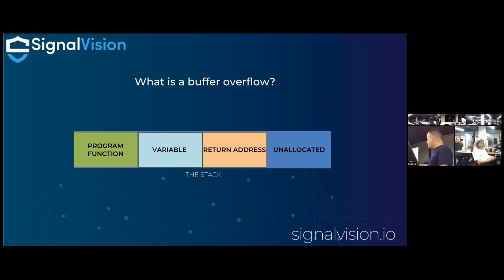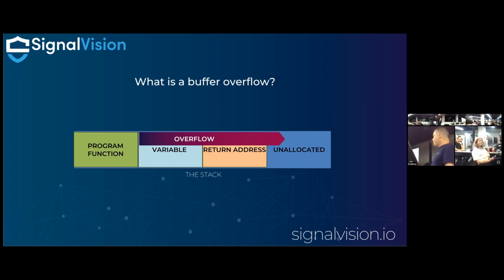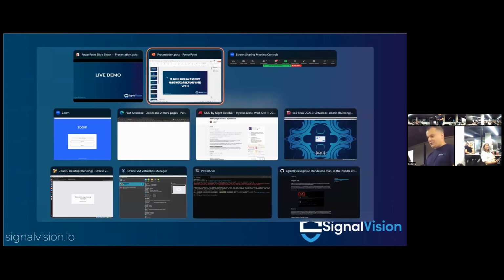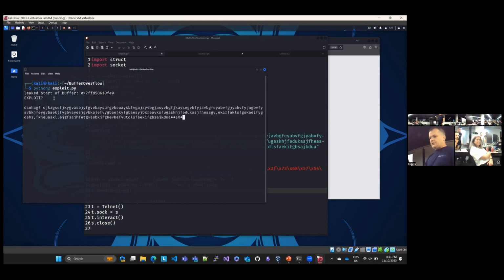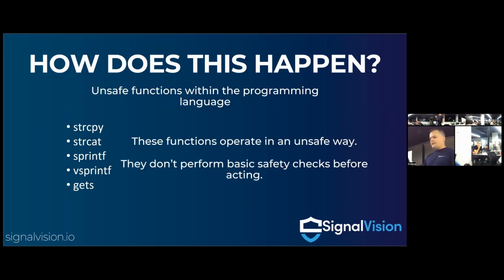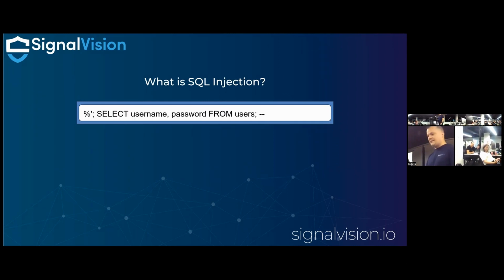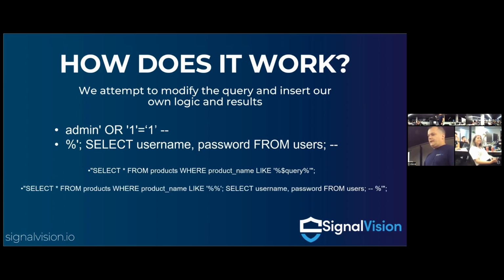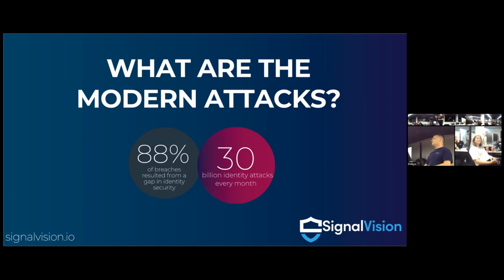A million ways to get hacked on the web by Matthew Gribben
The general premise of the talk is a whistle stop tour of different kinds of vulnerabilities in software, covering things like SQL injection, buffer overflows, etc and how we use these to escalate the level of compromise. Including, hopefully, some live demos of these attacks.

Our MC for the night

This presentation was recorded at DDD by Night October 2023